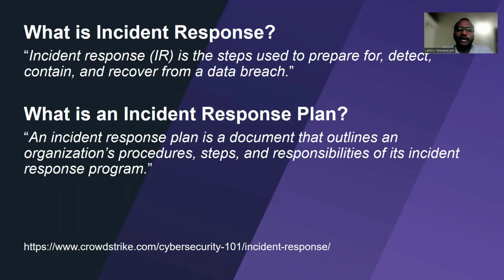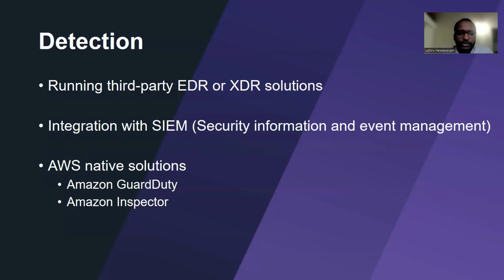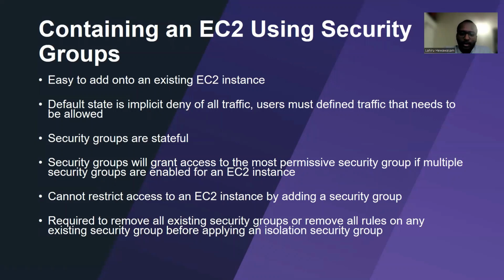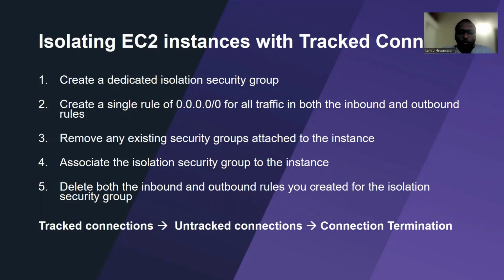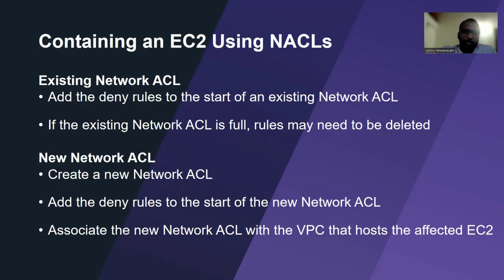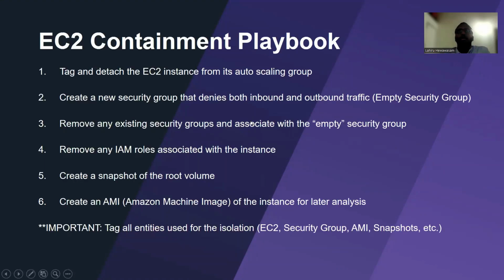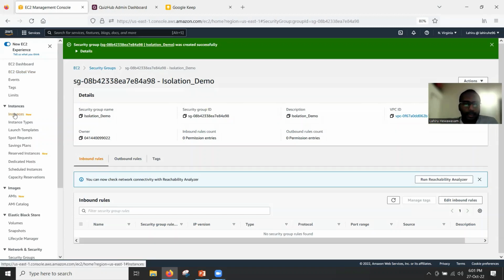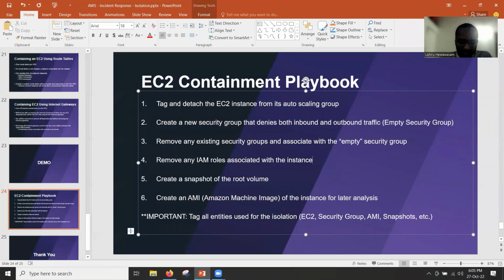AWS Incident Response: Containing Your EC2 Instances - Lahiru Hewawasam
The goal of the session is to provide an understanding of the many ways that can be used to isolate an EC2 instance during an incident response